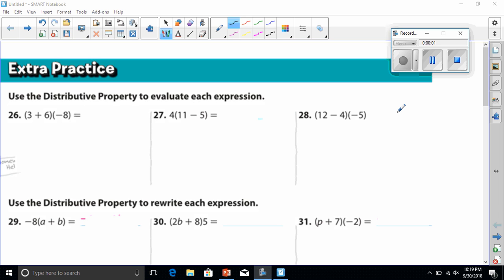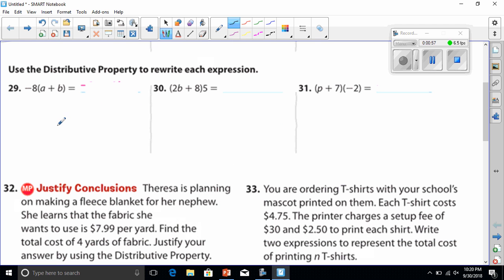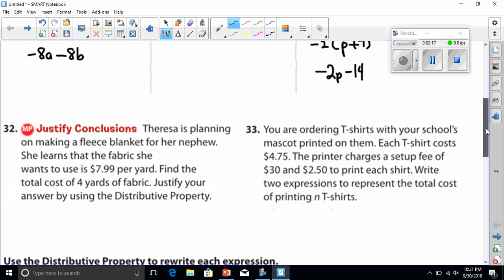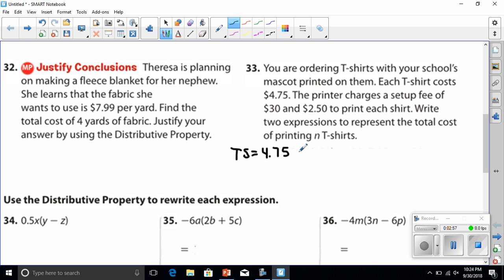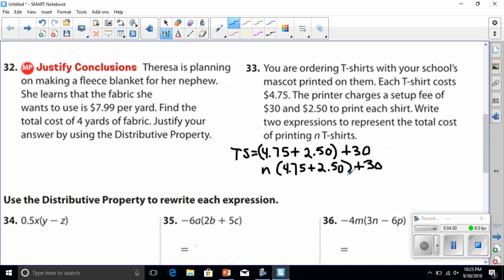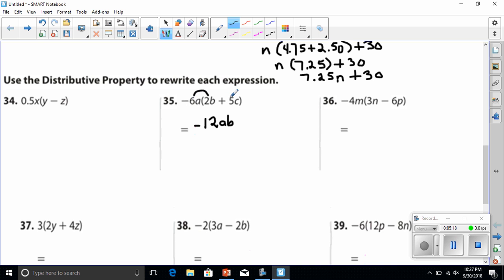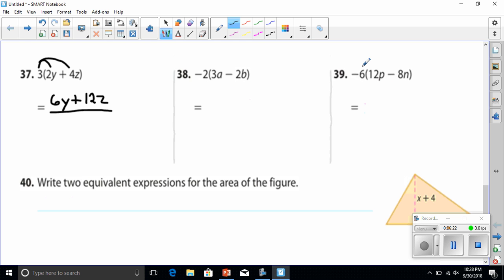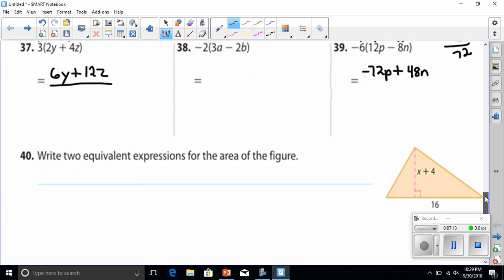The distributive properties HW video